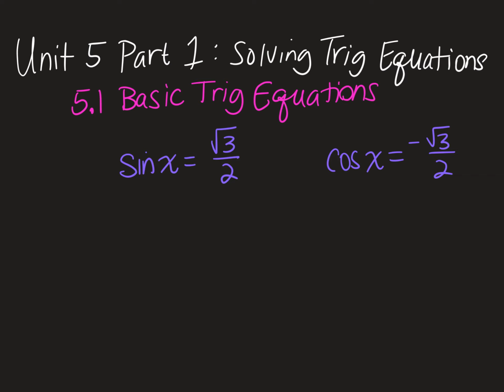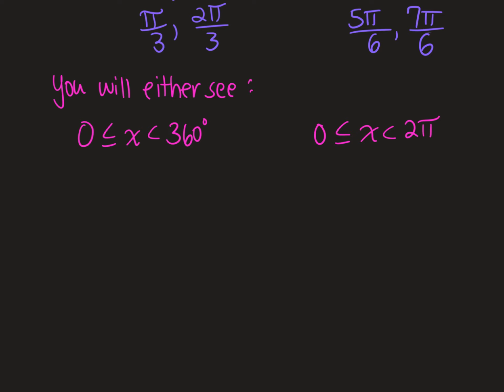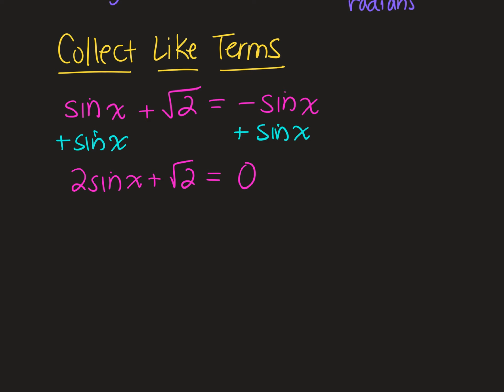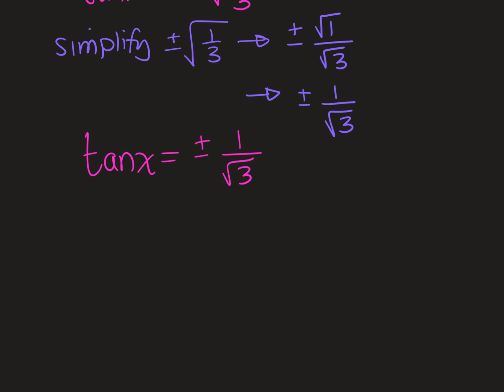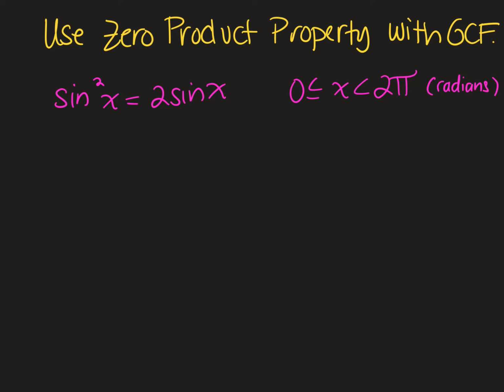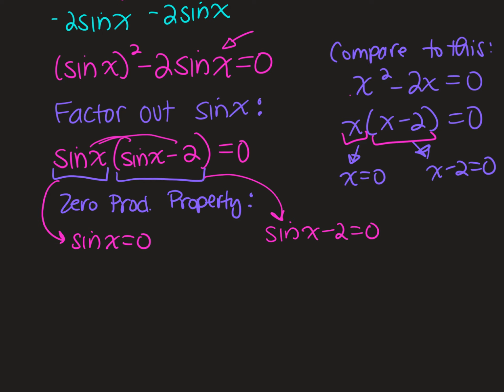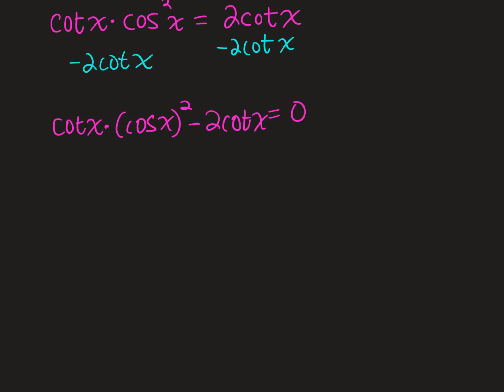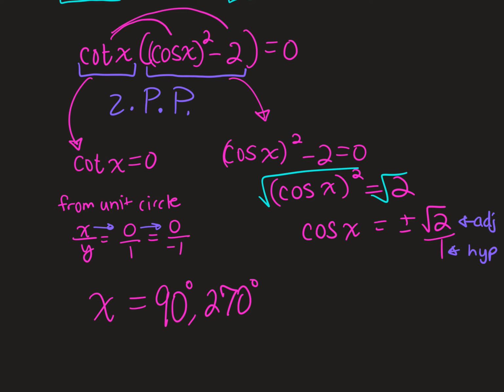5.1 Basic Trig Equations .mp4